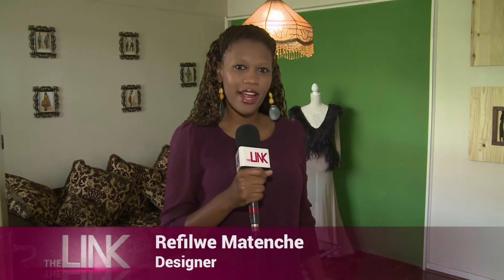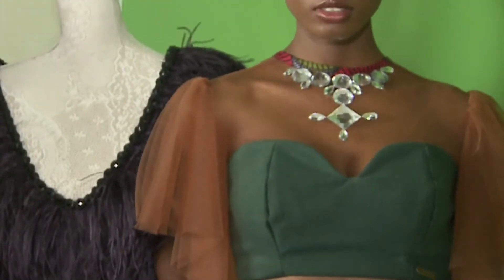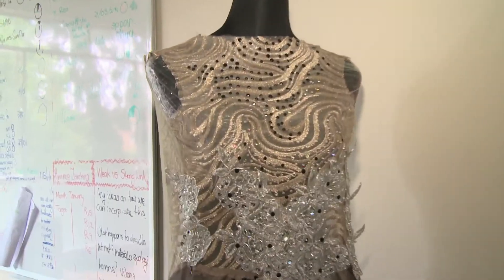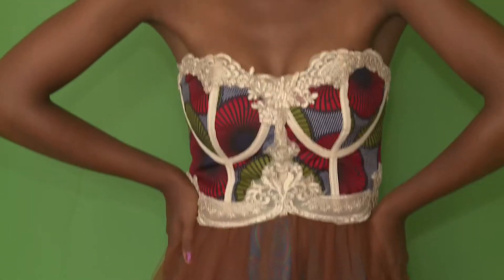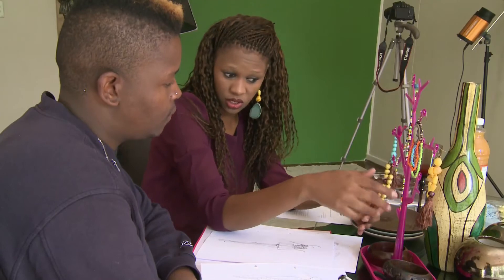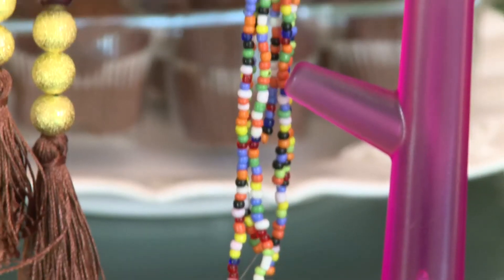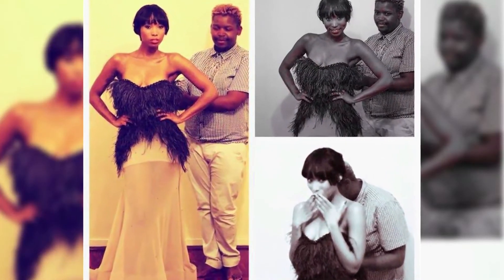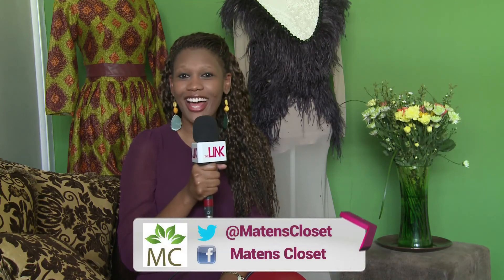Designer Profile: Matens Closet - The Link Ep 14, Season 3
Local Designers are upping their game and Matens Closet is a true reflection of this.

For more insight into local designs catch The Link every Wednesday at 6pm only on SABC 1 - Mzansi Fo Sho!